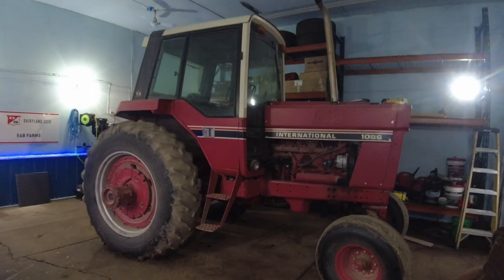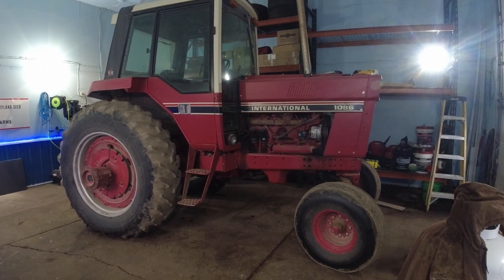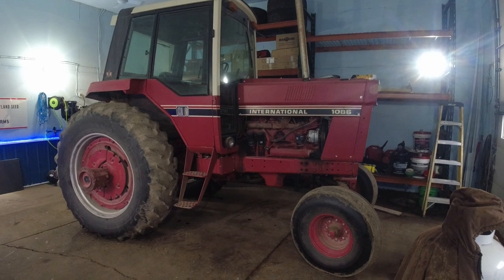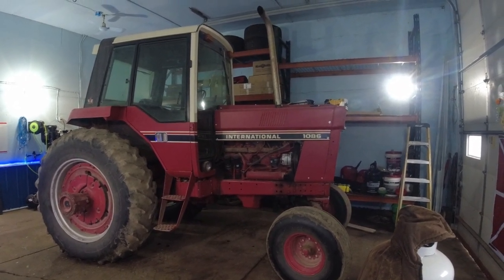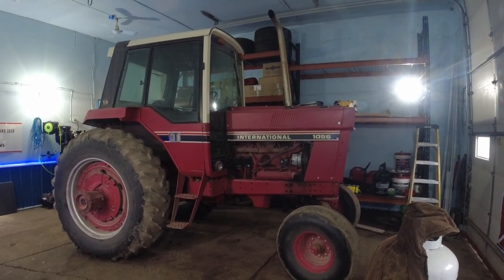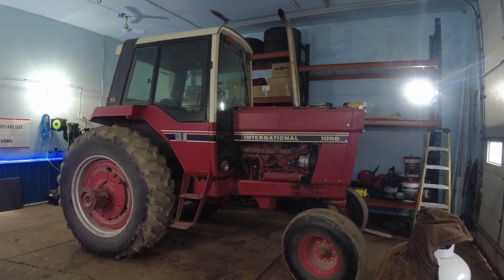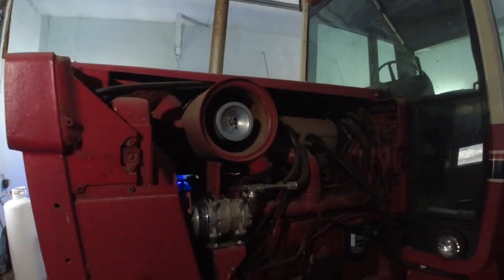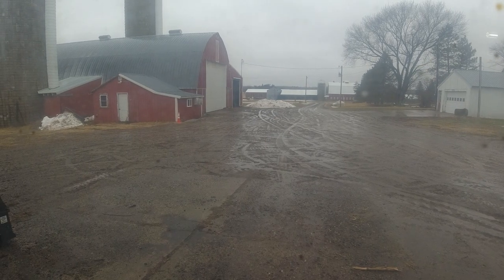The Tractor that started everything! (Mud, Mud, And more Mud)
Welcome to E.A.B Farms. We are a first-generation family farm that specializes in top quality forage and bedding production. We also grow row-crops and background beef feeder calves. We have a growing herd of black angus cows for calf production. We look forward to you following along as we share the challenges and rewards of being a first-generation family farm!